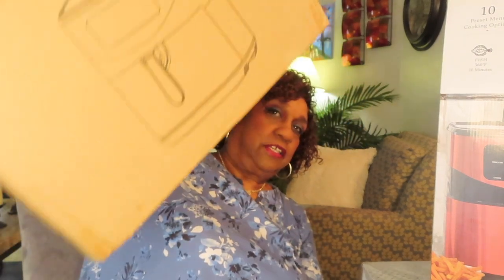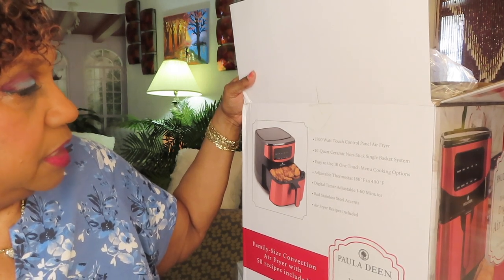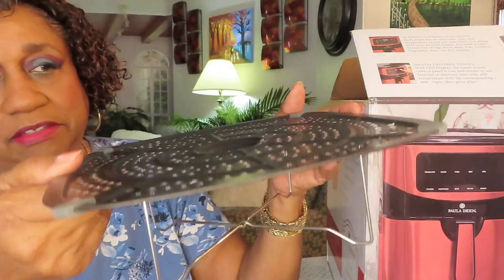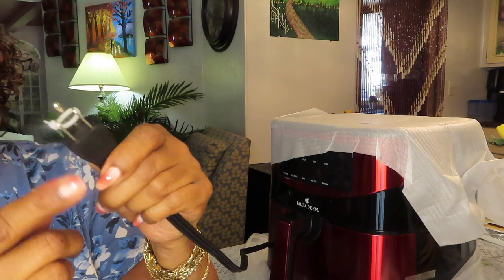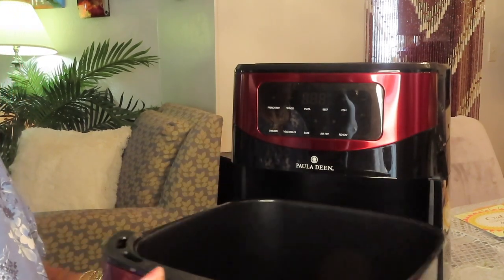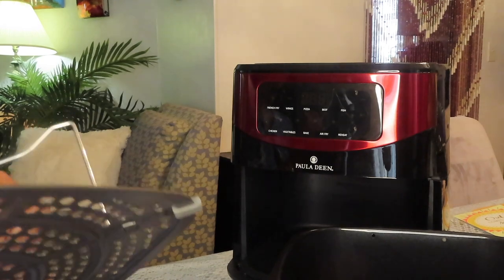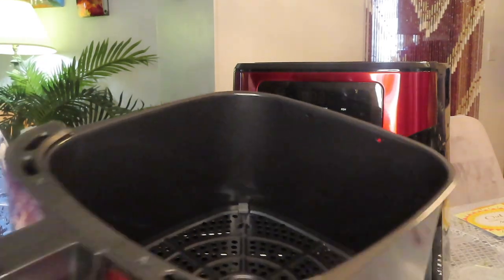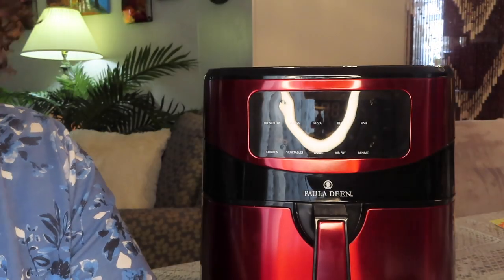Paula Deen 10 qt. Air Fryer/ unboxing /1st look - #3962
I'm hoping this new air fryer will suit my needs. This is the Pauls Deen 10 qt. Air Fryer.
✔️Paula Deen 10 qt Air Fryer
EVO Oil Sprayer
💓MAILING ADDRESS:
shop/MzBrazell
MzBrazell’s AMAZON STORE